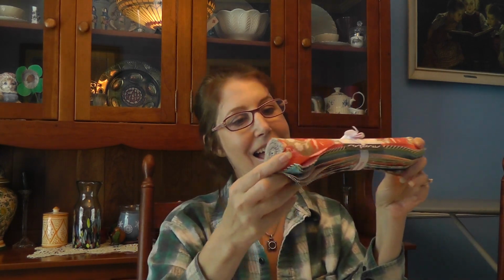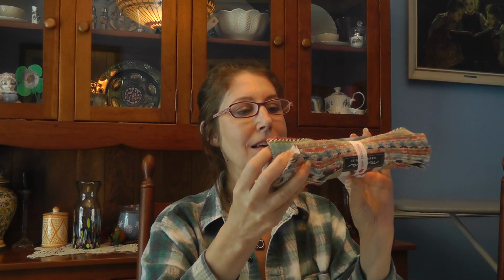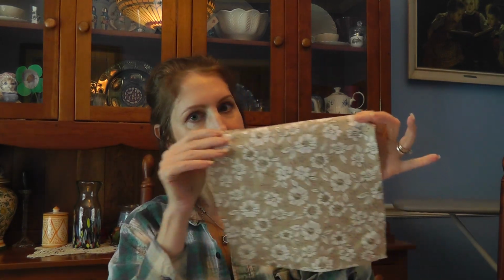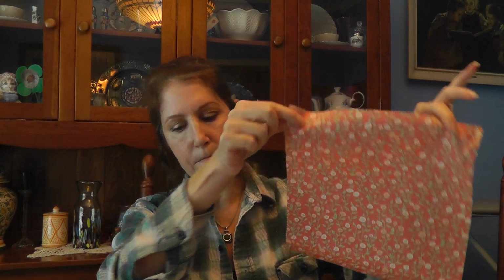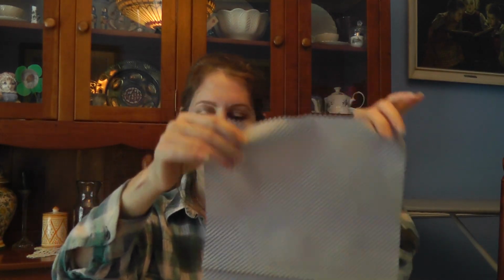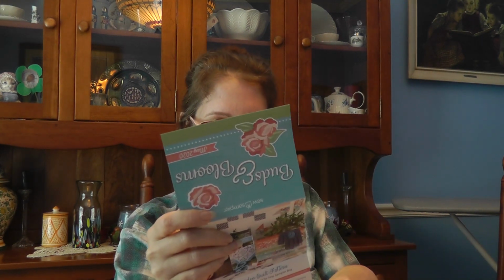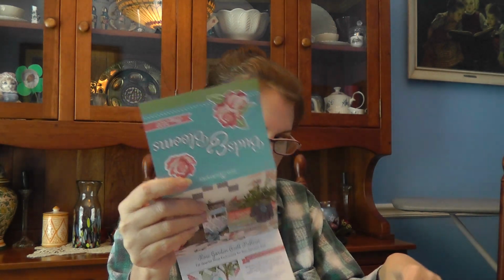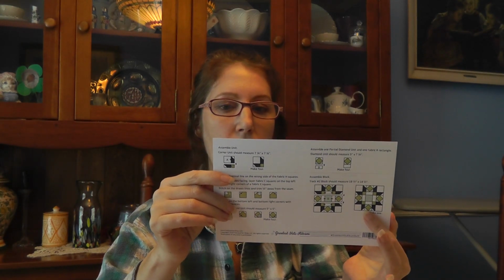Sew Sampler May 2020 Unboxing Plus Giveaway!!!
Buds & Blooms May 2020
The Sew Sampler Box is a monthly subscription through Fat Quarter Shop. I t features fabric, patterns and quilting notions. A typical box has 2-3 notions, fabric, a main pattern, and the monthly block pattern that turns into a full sized quilt after 12 months.
To go to the Fat Quarter Shop and check out the subscription or other items they sell; go
Price: $24.95 plus $4.95 shipping for a total of $29.90.
I purchased this box with my own funds.